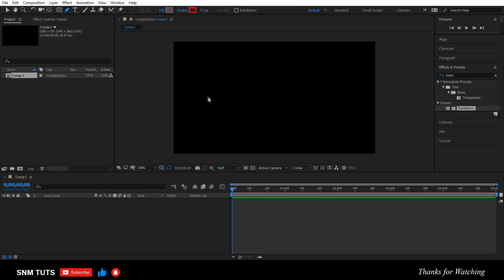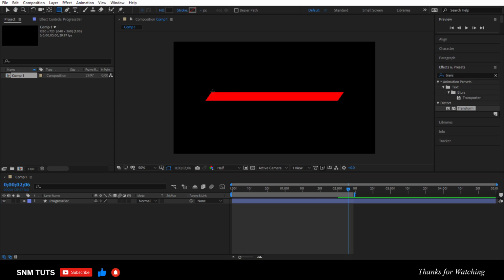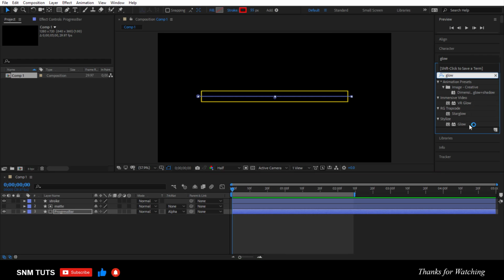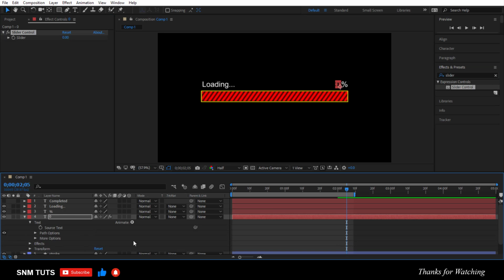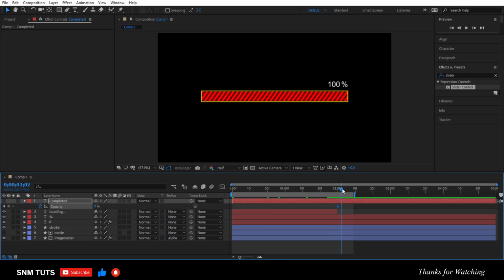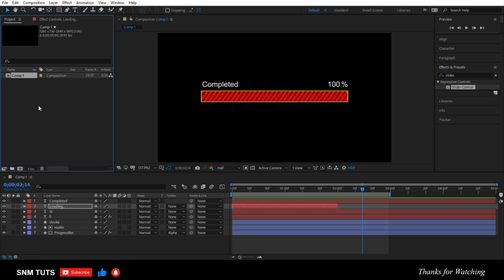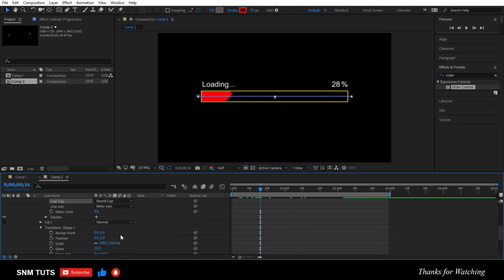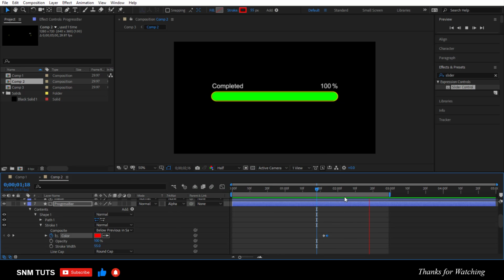Create Loading Bar in After Effects Tutorial - After Effects Easy & Quick Tutorial - Progress Bar